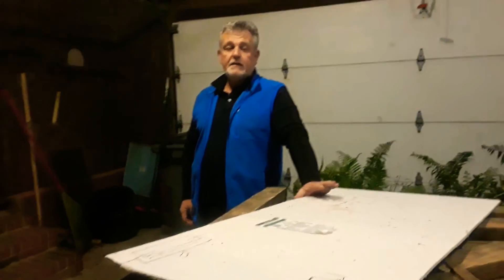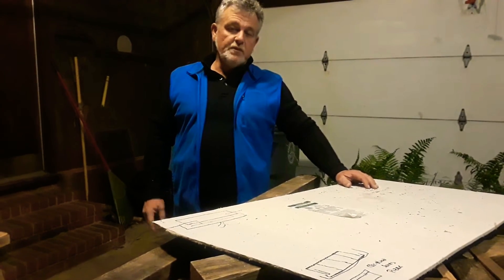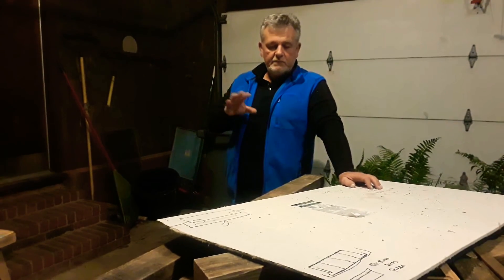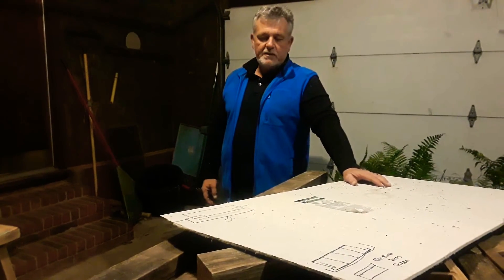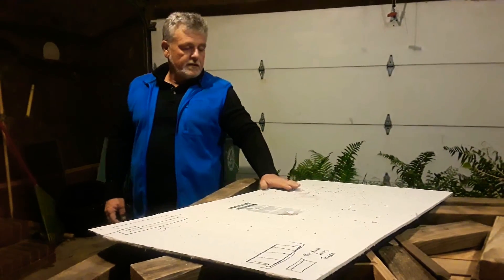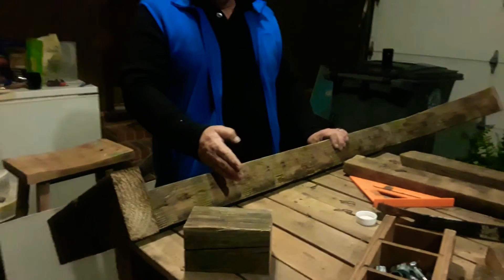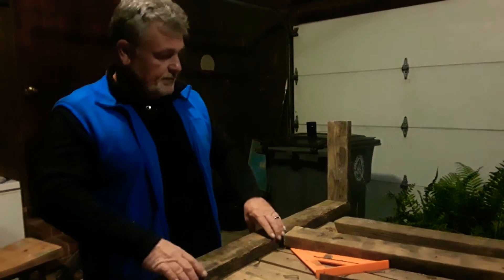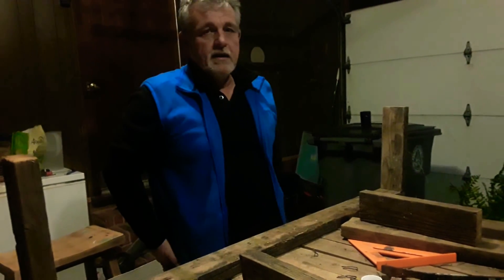January 19, 2020